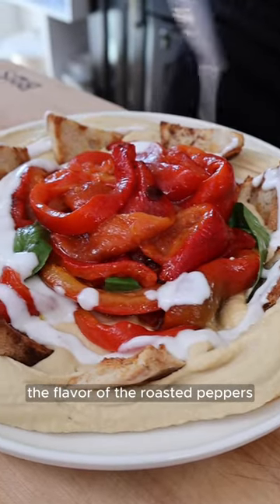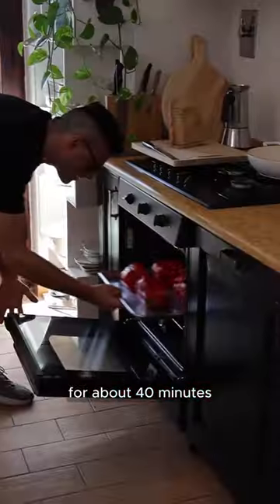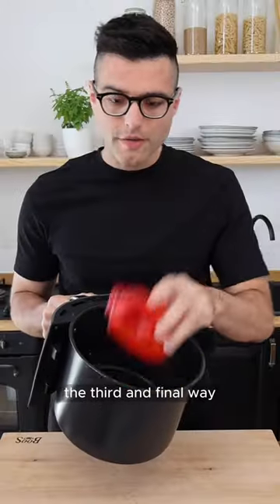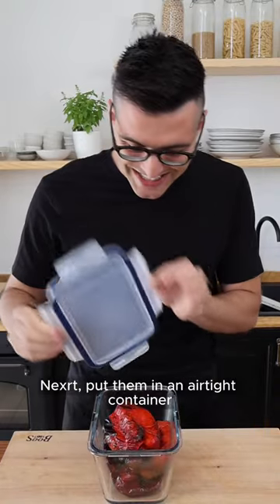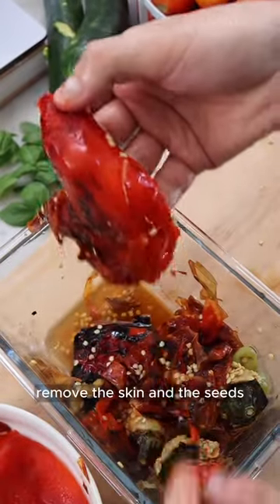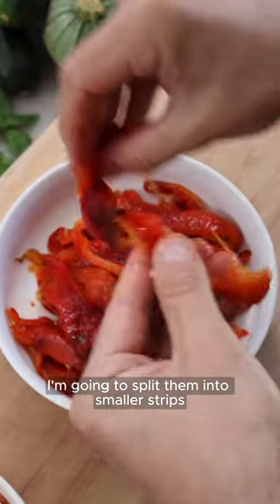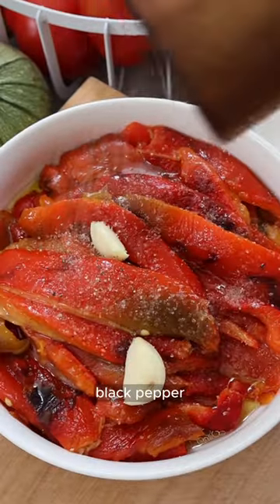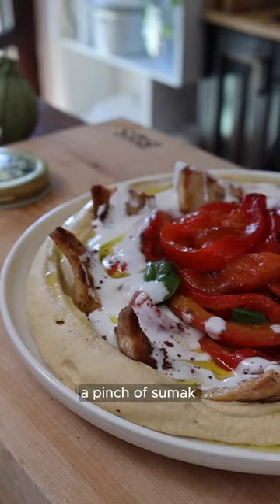Roasted Peppers + how to serve them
Roasted peppers are easy to make, and you can serve them as an appetizer, side dish or use them in other recipes like pasta, salads, dips, wraps, and more.

⭐️ Ingredients
4 bell peppers
2 tablespoons extra virgin olive oil
1 tablespoon vinegar red wine vinegar or balsamic
2 cloves garlic crushed
½ teaspoon salt or more to taste
2 twists black pepper
10 leaves basil or a handful of parsley

❤️ Nico & Louise
Theplantbasedschool.com